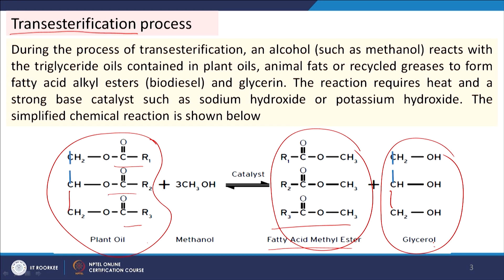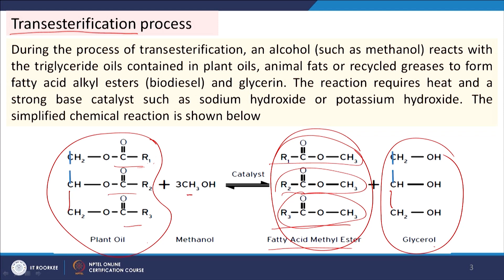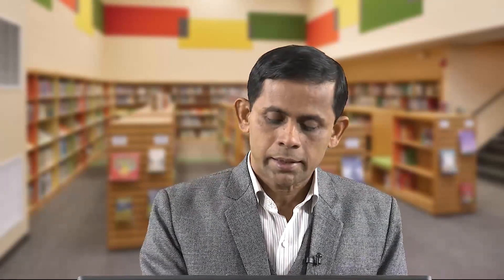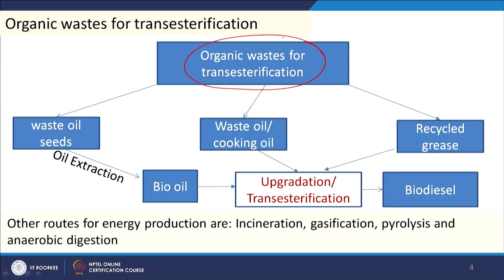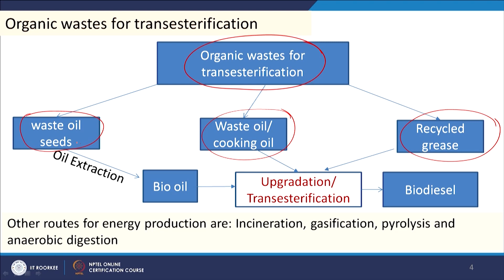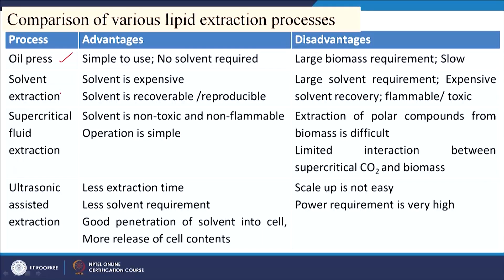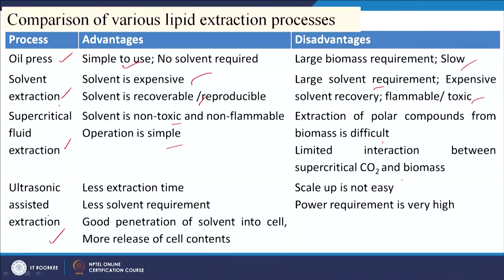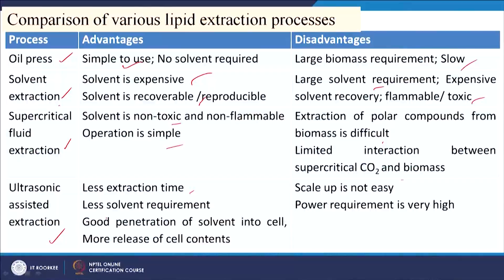ENERGY FROM BIOMASS AND WASTES 2 (CHEMICAL ROUTE)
Chemical route : transesterification
Organic wastes for transesterification
Oil seeds to bio oil production
Need of bio-oil upgradation
Bio diesel production from bio-oil through transesterification
Flowsheet for biodiesel production from various feedstock
Comparison of biodiesel and different bio-oil

1. The translated content of this course is available in regional languages.

2. Regional language subtitles available for this course
To watch the subtitles in regional language:
1. Click on the lecture under Course Details.
2. Play the video.
3. Now click on the Settings icon and a list of features will display
4. From that select the option Subtitles/CC.
5. Now select the Language from the available languages to read the subtitle in the regional language.